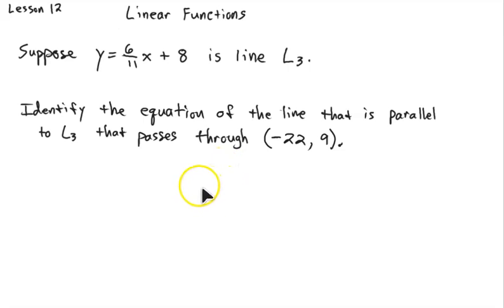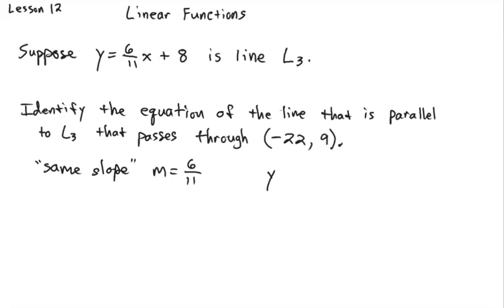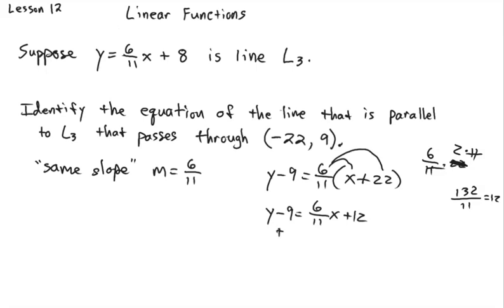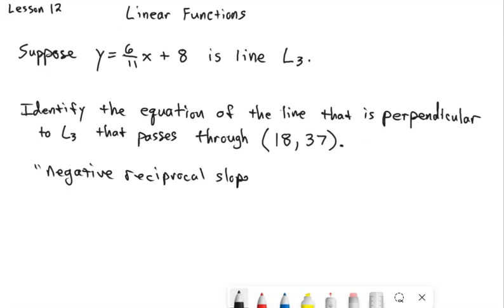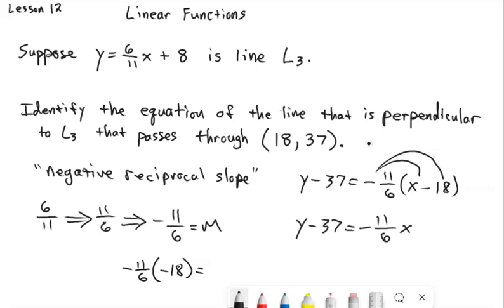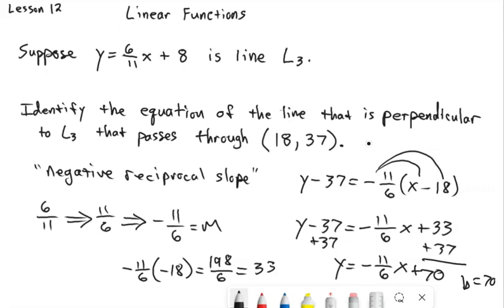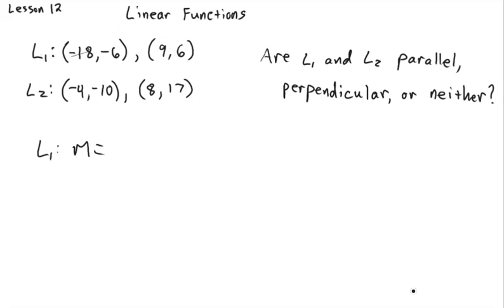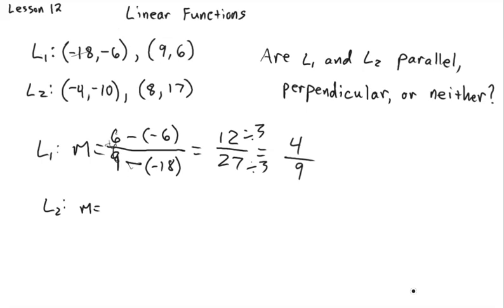College Algebra - Linear Functions Examples - Parallel & Perpendicular